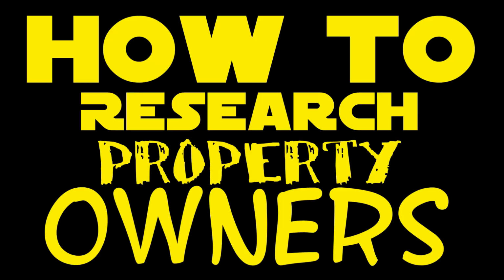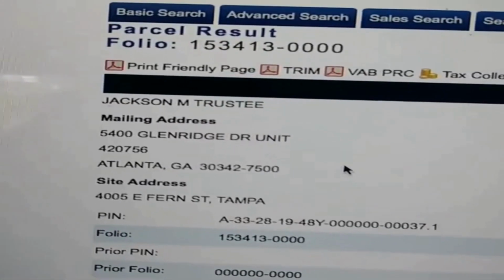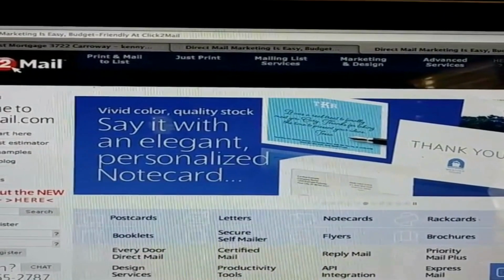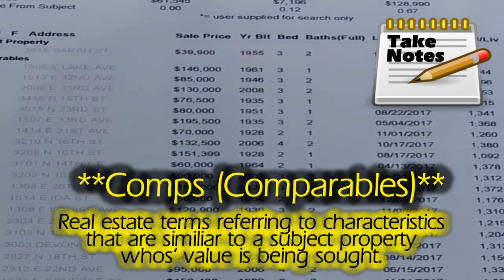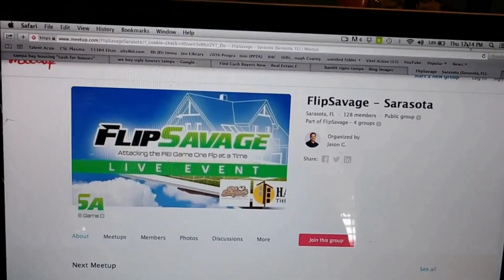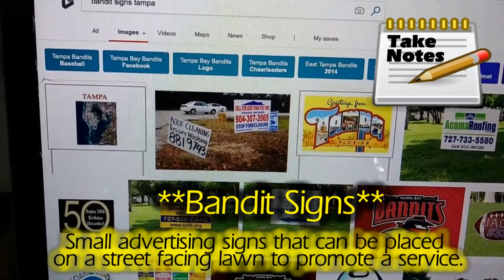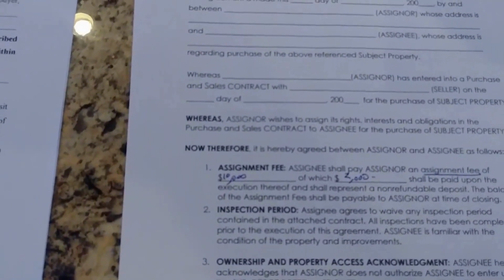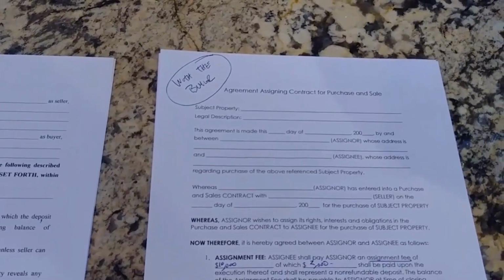Kenny Rushing's 10 Easy Steps To Get Started Wholesaling Houses With No Cash or Credit!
Kenny Rushing - The Greatest Wholesaler of All Times

Many of Kenny's peers call him the King of Wholesaling. Kenny was one of early pioneers that popularize the wholesale real estate industry.

In this short education video Kenny will share with you the 10 Easy Steps you can use to get started wholesaling houses for profit in your city. The great part, you can do this without using any of your own personal Cash or Credit!

The wholesale real estate business model can be very rewarding and profitable if you are using the right system. For nearly 20 years, Kenny has taught aspiring real estate students from all around the country how to build a successful wholesale business in their city.

Kenny Rushing's Resources

| Free 7 - Day Trial | Become A Member of Kenny's Level1 Tycoon Master Mind Club for Only $25 Month

Who Is Kenny Rushing?

Kenny Rushing is the active CEO of Kenny Rushing Homes a real estate investment company with headquarters in Tampa, Florida. In addition to, he is the founder of the  Kenny Rushing School of Real Estate Investing offering real estate investing education to aspiring students.

In August 2000, Kenny started his first real estate company First Time Development, Inc with a goal to rebuild inner city communities by acquiring distressed homes to renovate and re -sell to first time home buyers at affordable prices.

In 2013, Kenny added the Rehabber’s Superstore and quickly gained prominence in the Tampa Bay market as prominent real estate brand. With his catchy television and radio commercials coupled with his mass marketing brilliance Kenny bought and sold more than 1,000 homes and participate in over $100+ million dollars in real estate transactions.

Kenny is an active investor, author, speaker, educator, and civic leader who resides in Tampa, Florida with his wife Monyetta and kids.